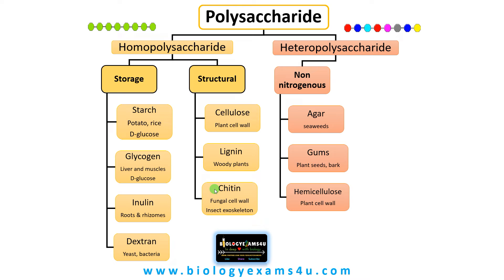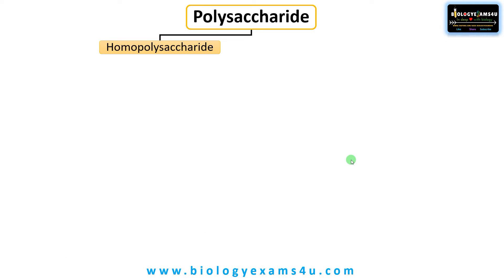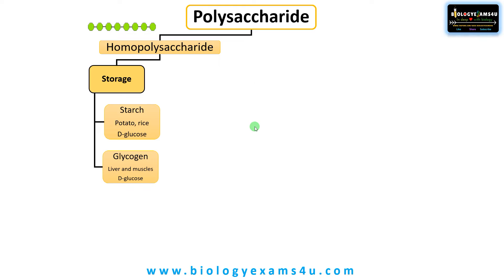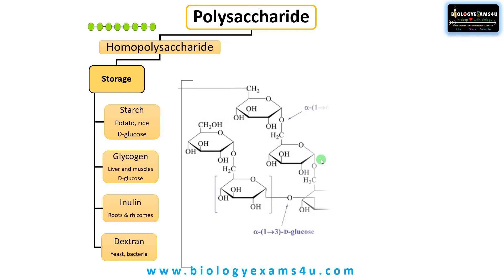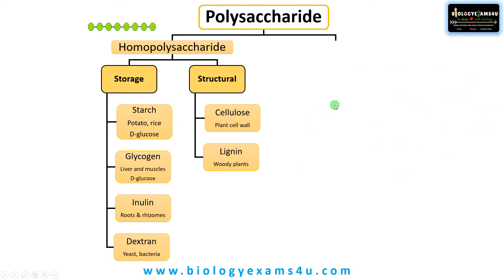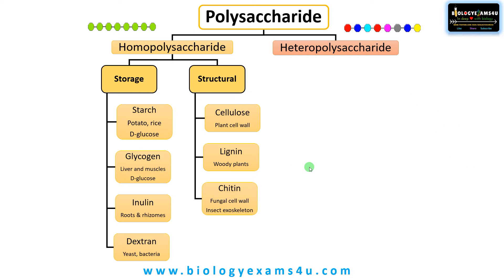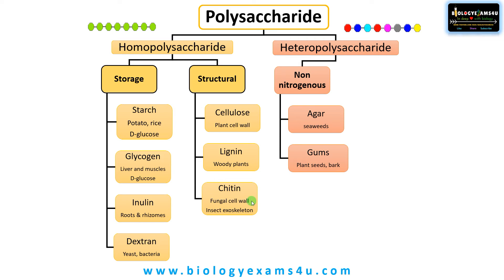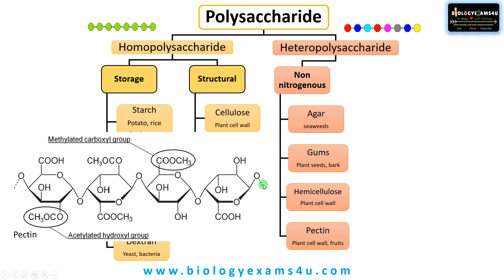What are Polysaccharides? Polysaccharides Classification, Structure and Function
Polysaccharides are long chains of monosaccharides linked by glycosidic bonds. In this video we discuss 12 Polysaccharides its structure and fucntion